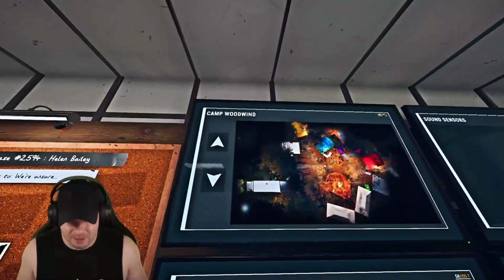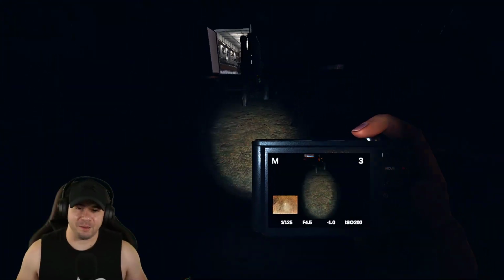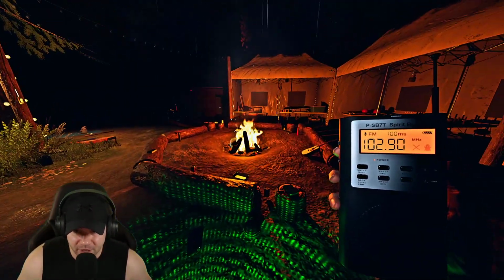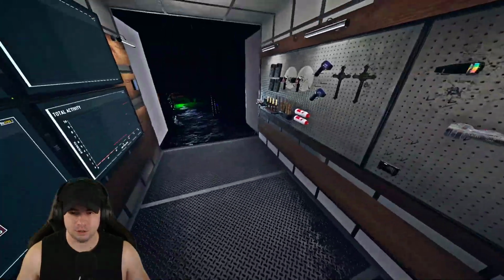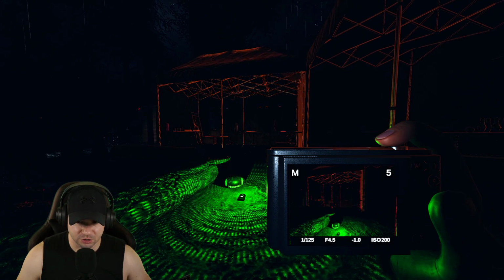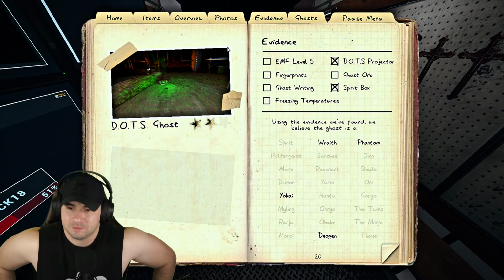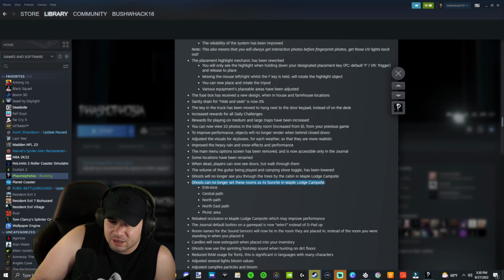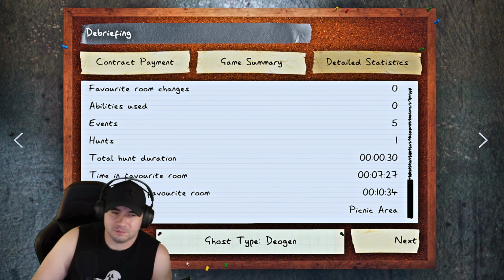NEW Map Camp Woodwind! | Phasmophobia New Update!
The new apocalypse update for Phasmophobia is here with 3 new maps, custom difficulty and a ton more! In this video we test the new map camp woodwind!

MY RECOMMENDED STREAMING GEAR!